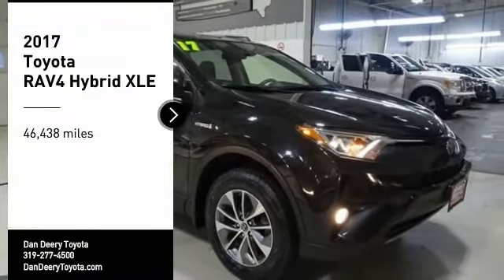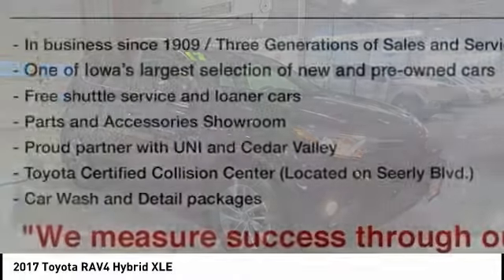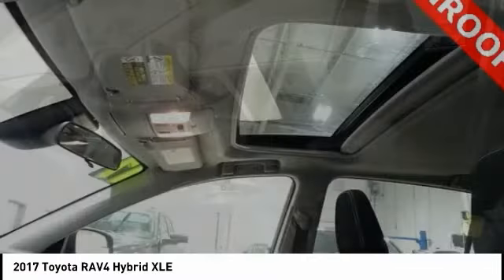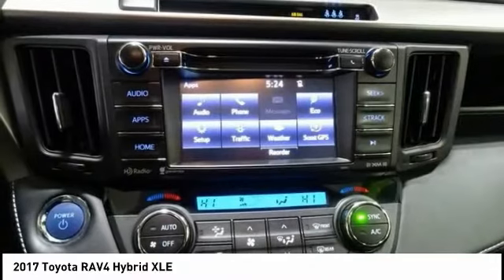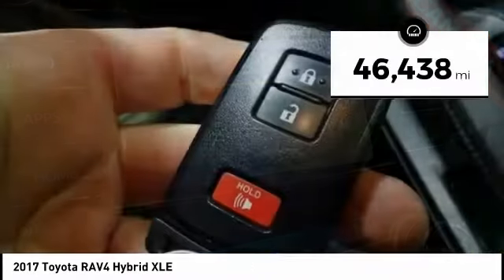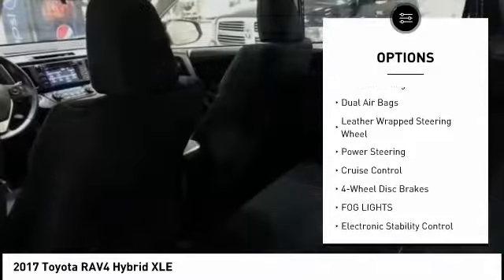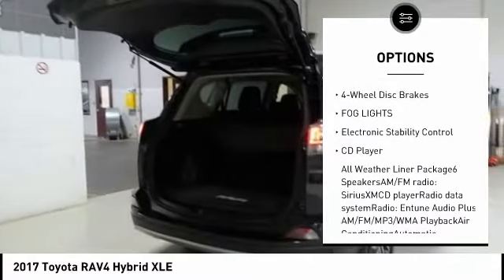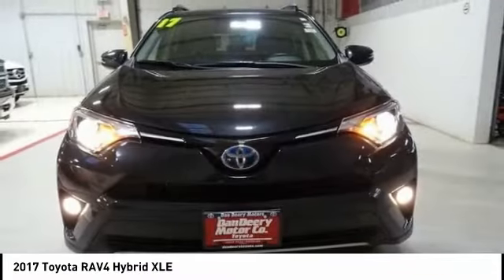2017 Toyota RAV4 Hybrid Cedar Falls IA UD14817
2017 Toyota RAV4 Hybrid XLE